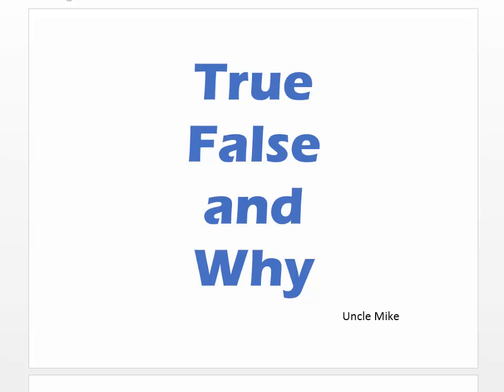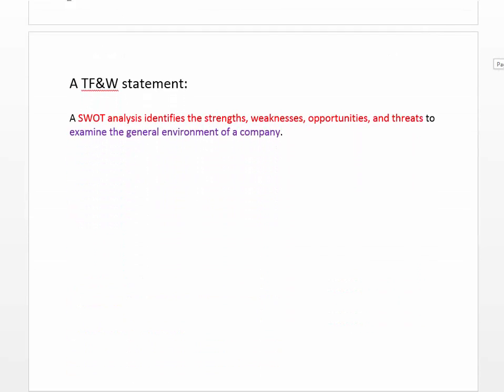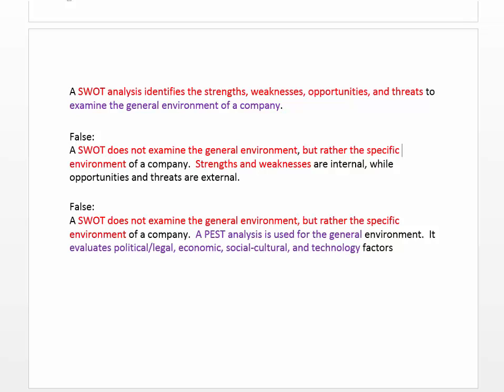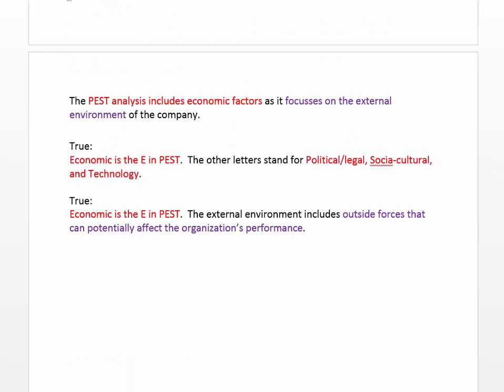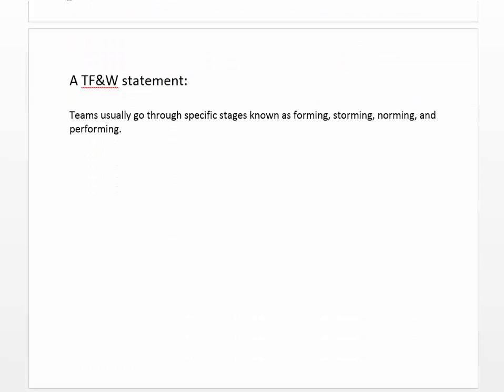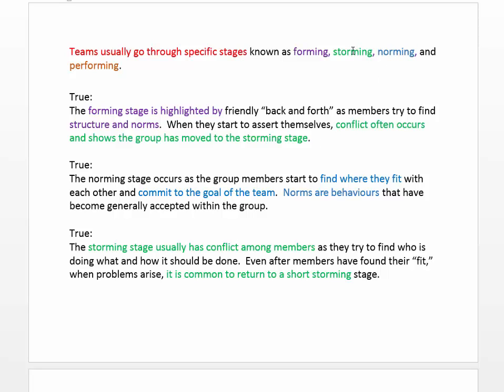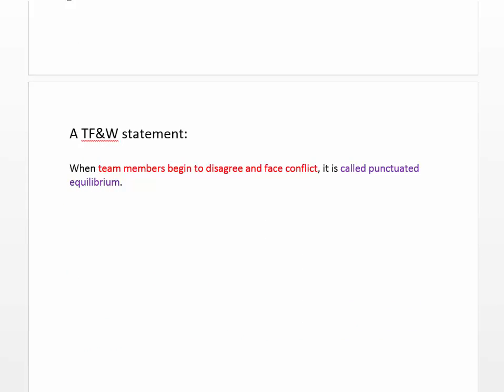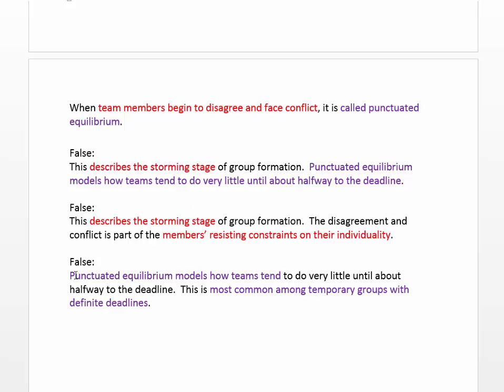True, False, and Why Statements How to Answer Them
How to get full marks when answers on True, False, and Why statements/questions on exams.  Michael Orwick discusses how these statements are designed and how to answer them.